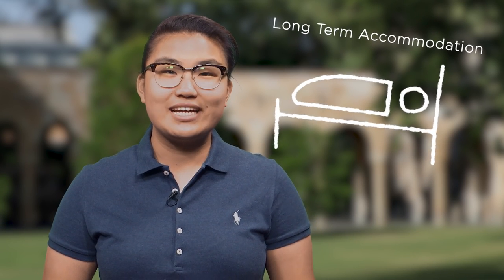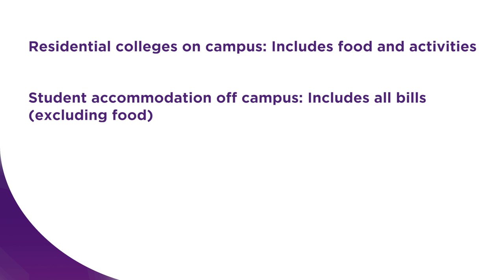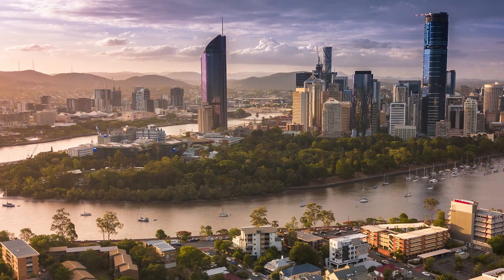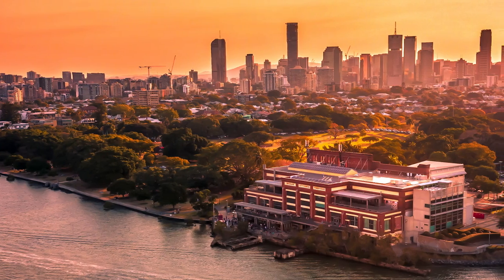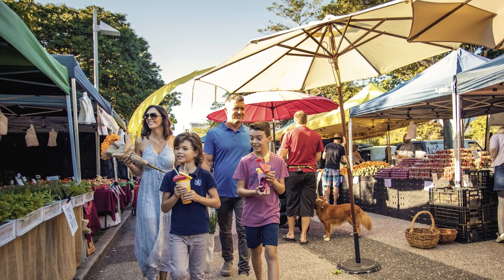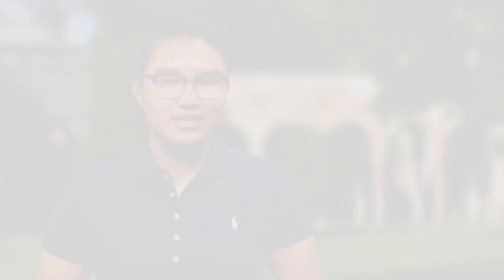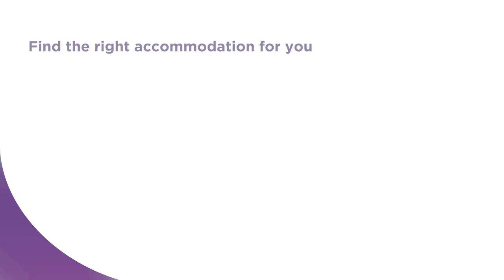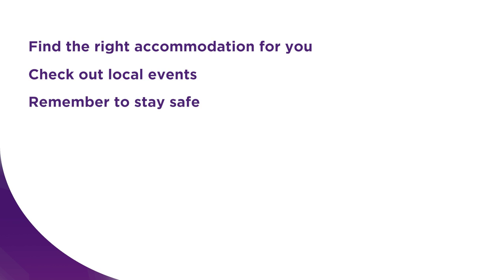Part 3: Settling In Australia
Tips for International students studying in Brisbane, Australia. Find out about accommodation, things to do in Brisbane, Australian Safety tips, road rules and beach safety.